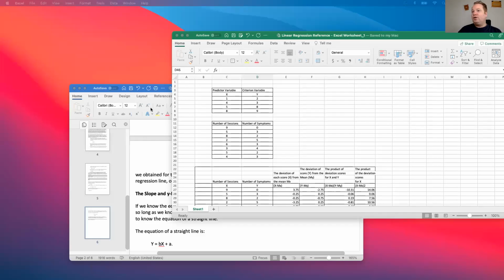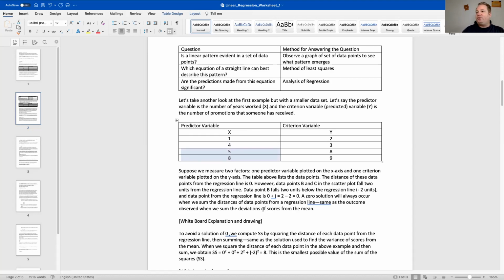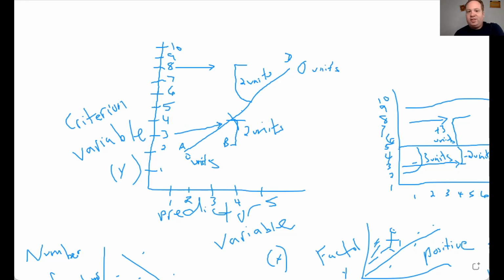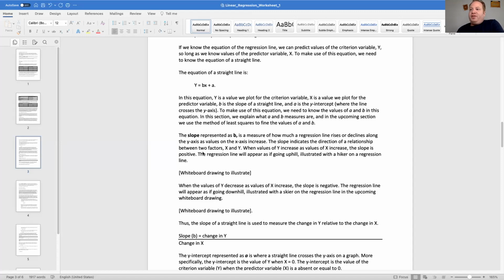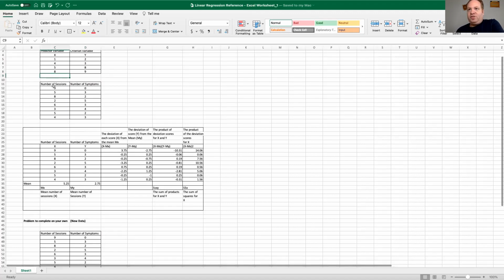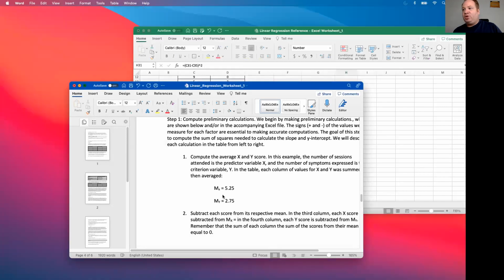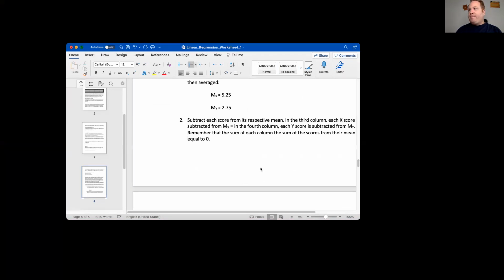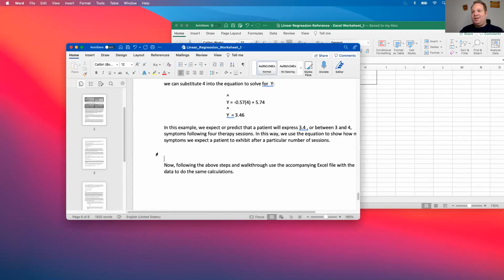Linear Regression Lecture B - Worksheet 1 - Statistics - Dr. Mack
Chapter 14 Linear Regression
Graduate